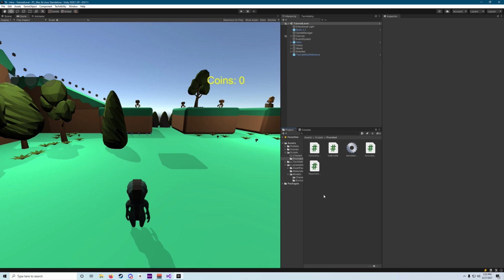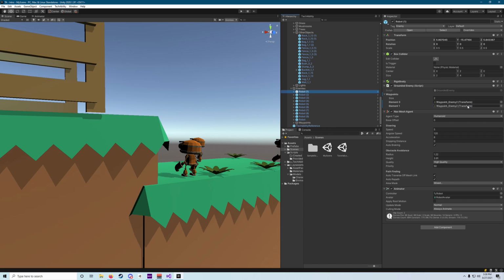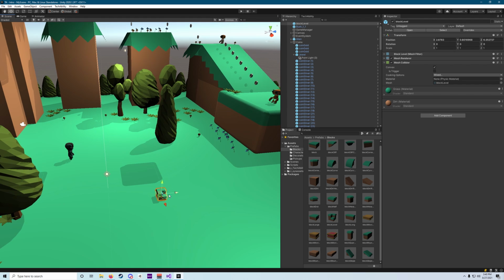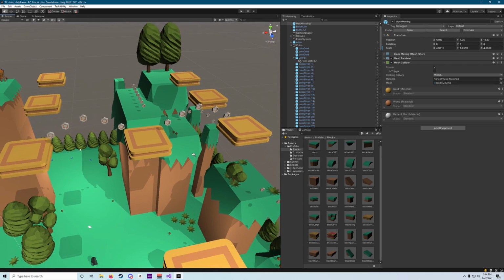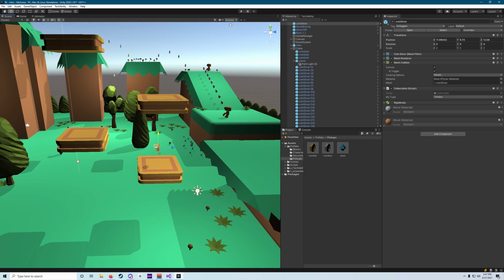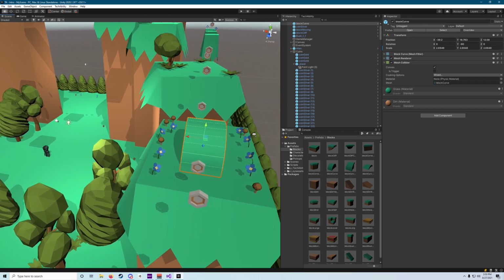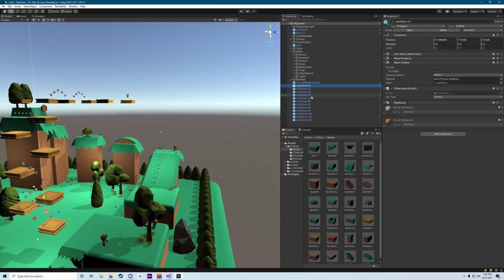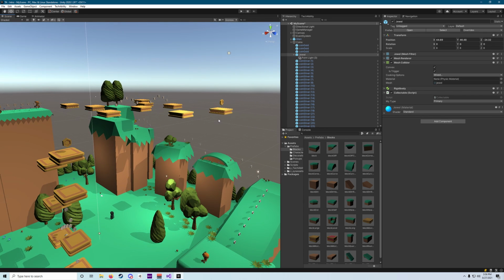Techability Unity Introduction Optional Custom Level